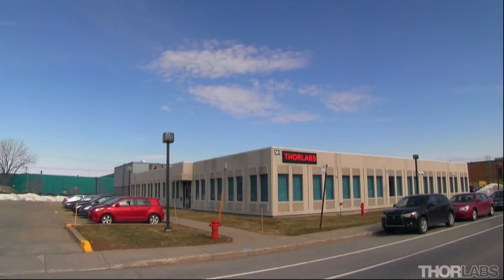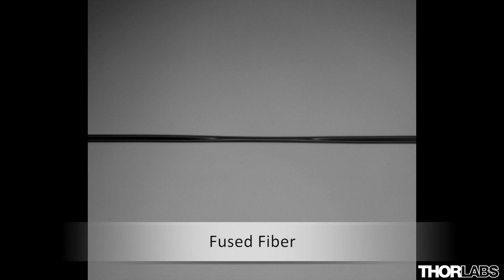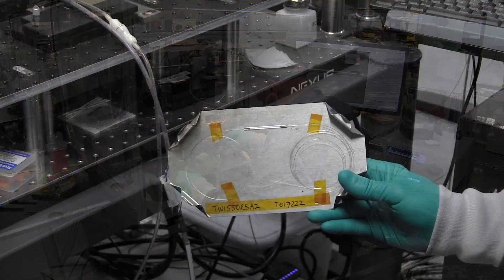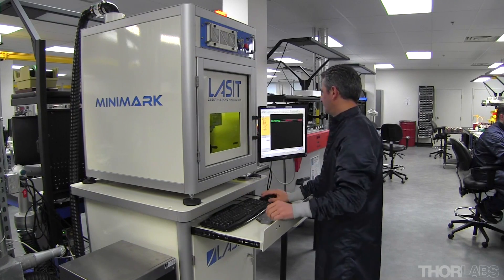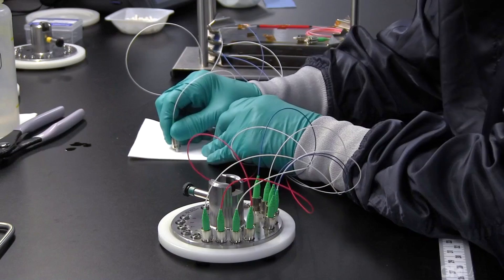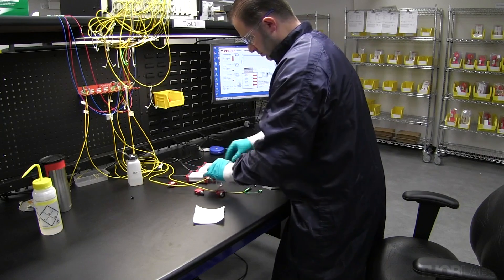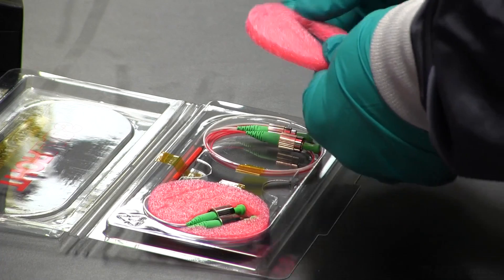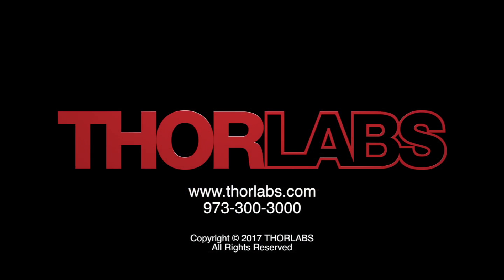Thorlabs Fiber Coupler and WDM Manufacturing Capabilities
Thorlabs creates a number of Fiber Couplers and Wavelength Division Multiplexers (WDM). Here we take a look inside the production facility and learn what processes and capabilities Thorlabs Montreal has to create these product lines.

Chapters:
0:00 Introduction
0:23 Fiber Production
2:27 Fiber Coupler Polishing
3:07 Quality Inspection
3:57 Packaging